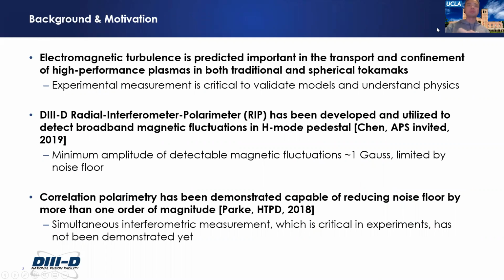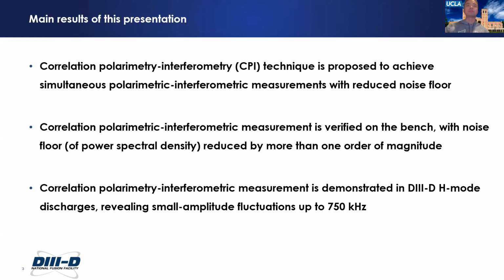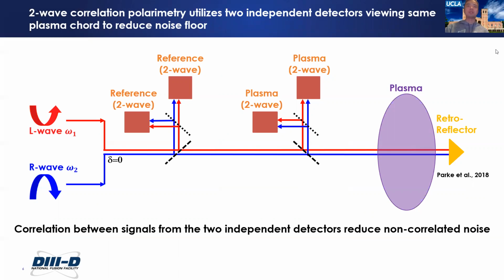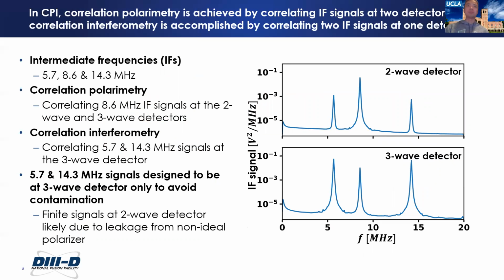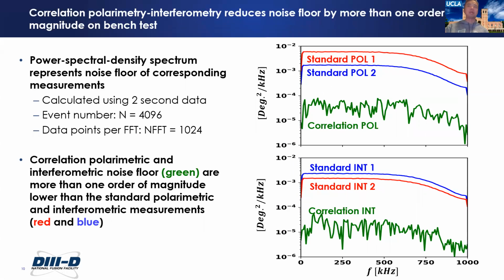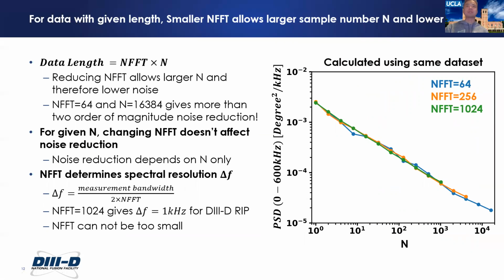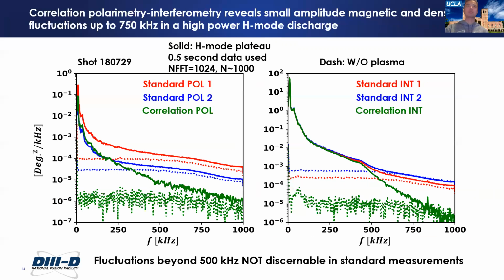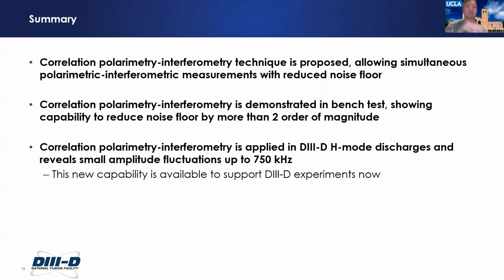HTPD2020_Jie Chen_Correlation Polarimeter-Interferometer in the DIII-D Tokamak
This is for Jie Chen's poster at the 23rd (2020) High Temperature Plasma Diagnostics conference